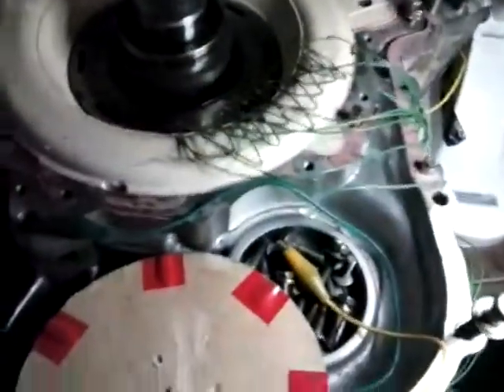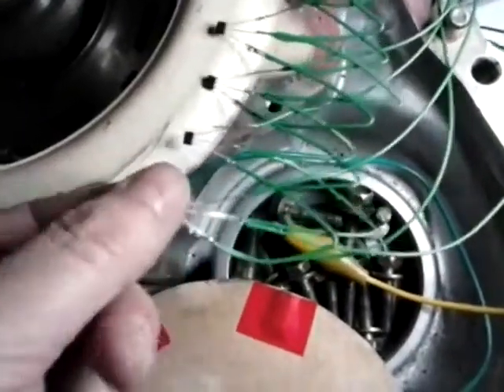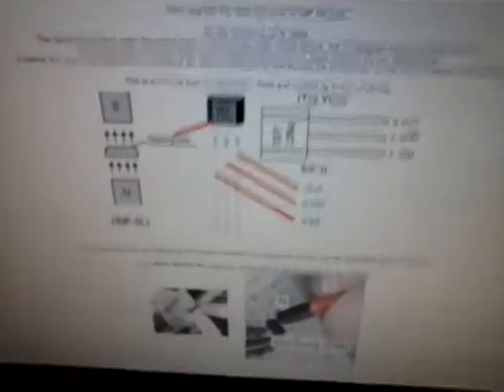Hall-Effect sensors in MG1 from a Prius